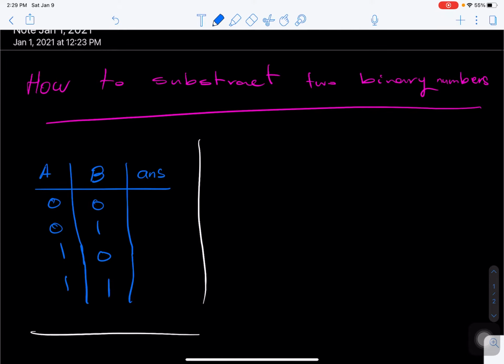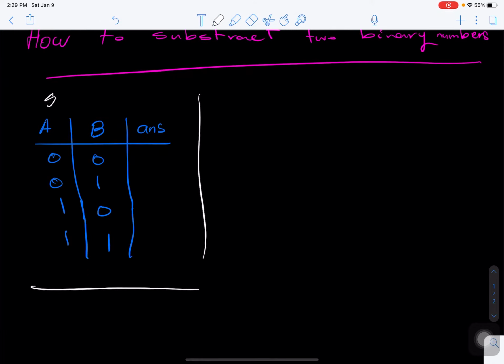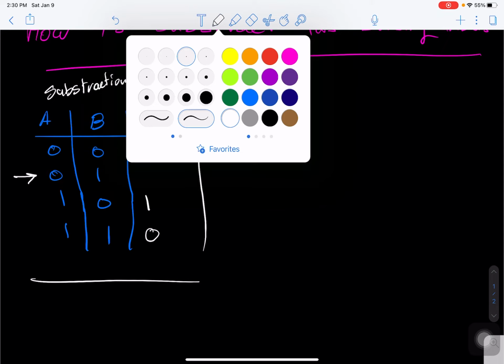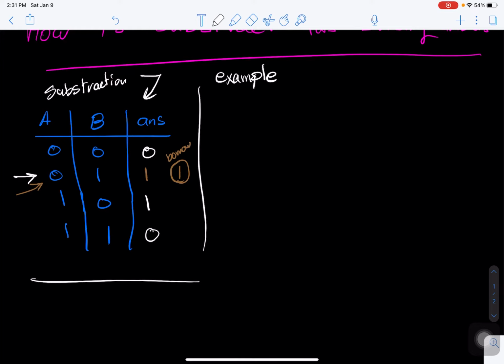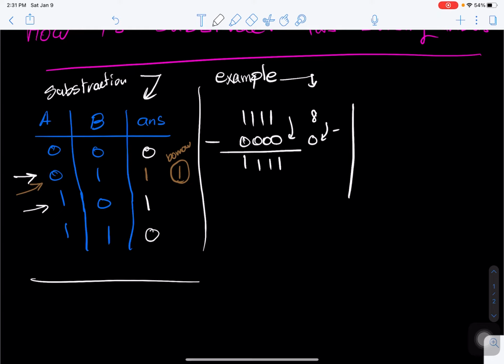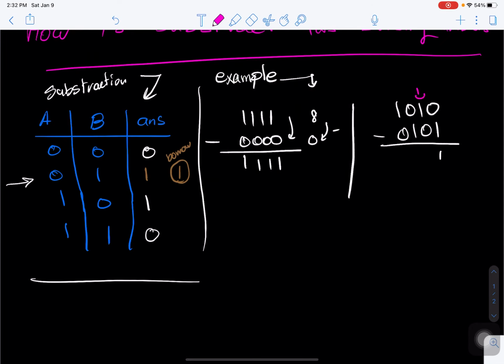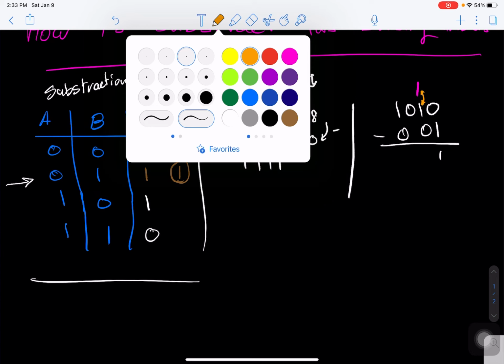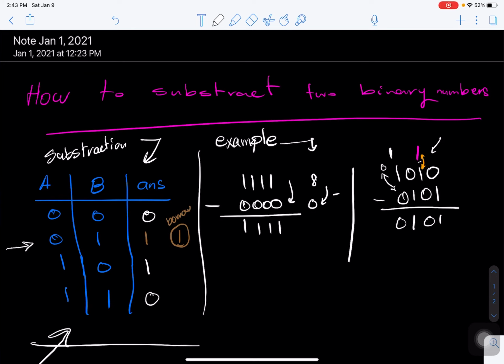how to Subtract two binary numbers